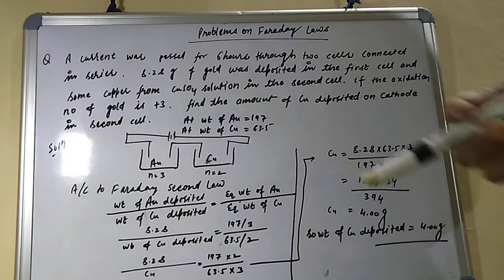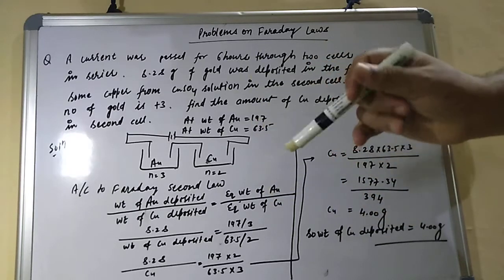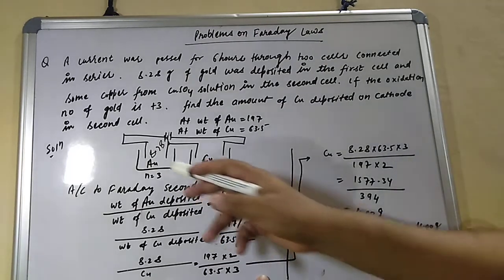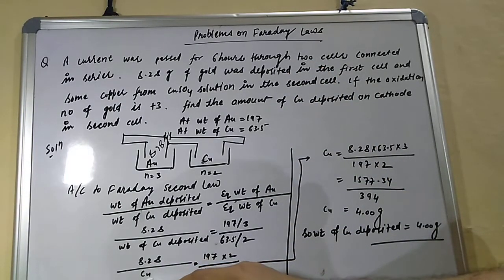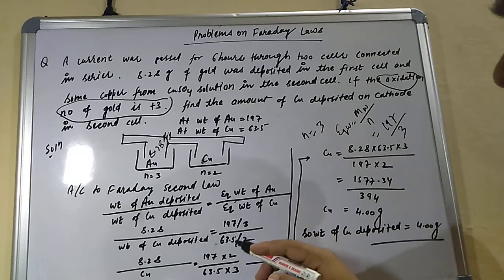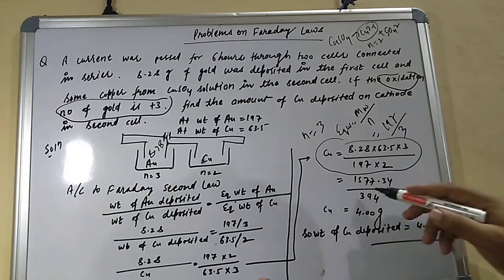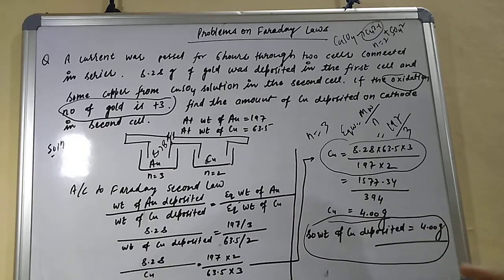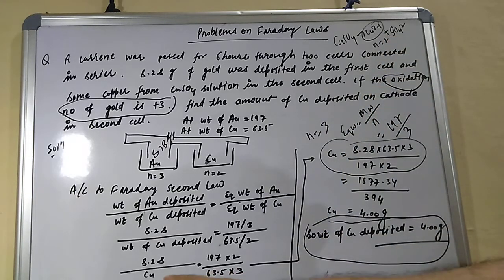Faraday's second law of electrolysis,(problems 3)electrochemistry